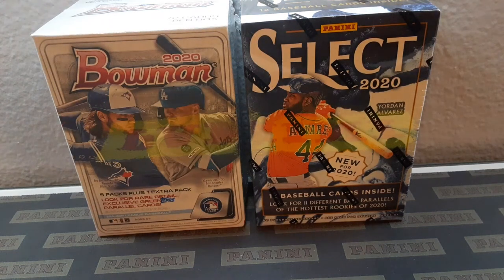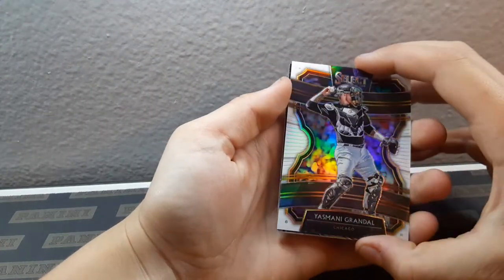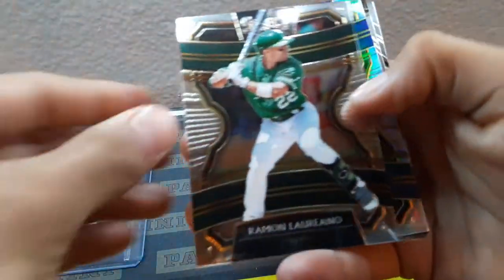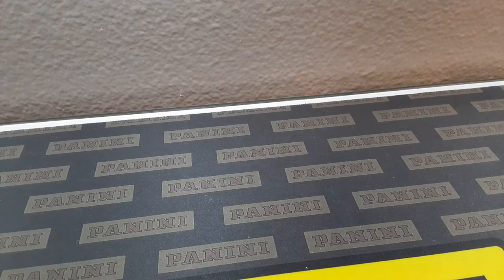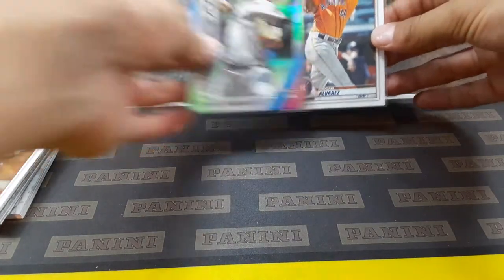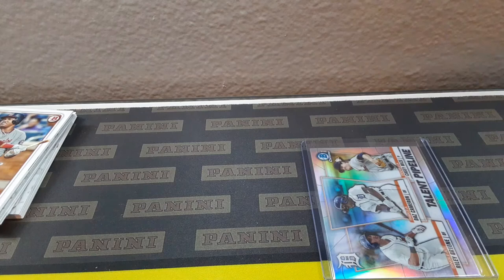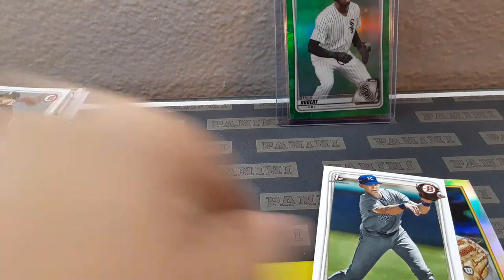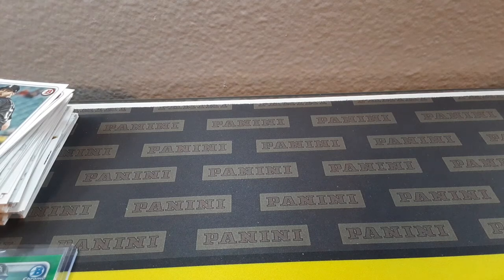2020 Bowman & Select Box Battle| Big Pull!!!